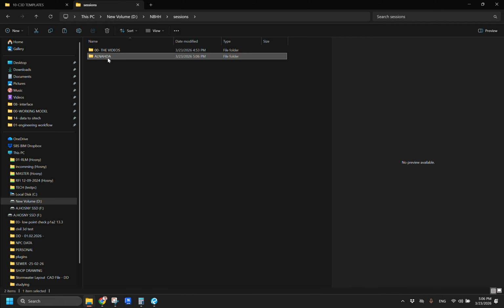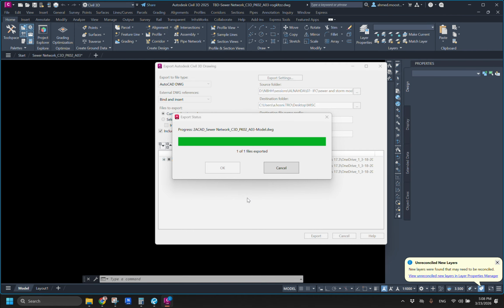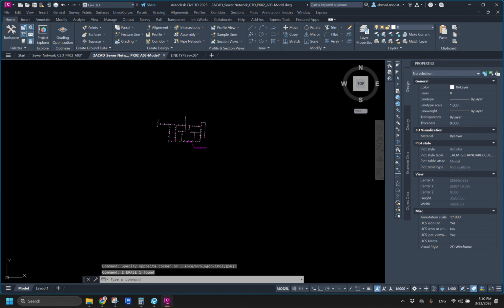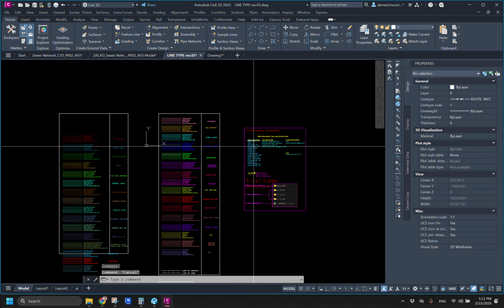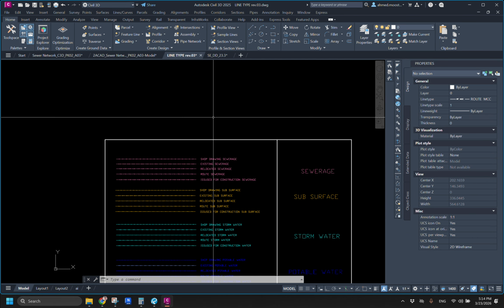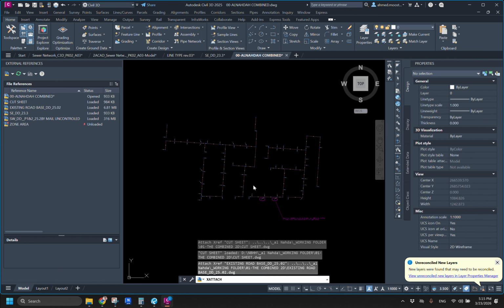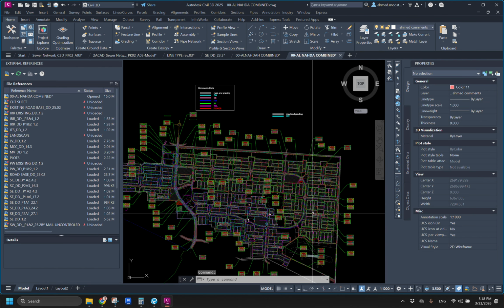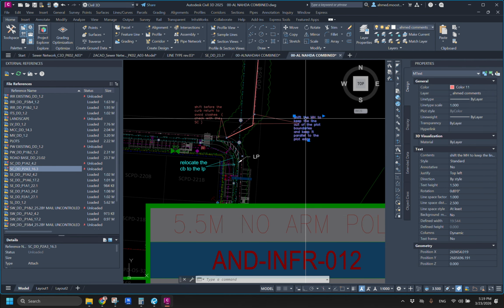03 2D Combined